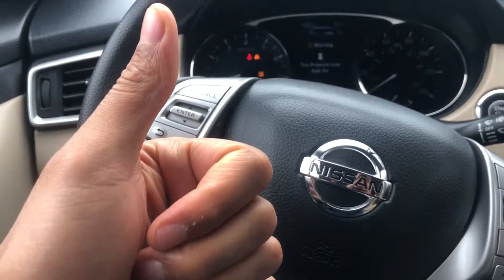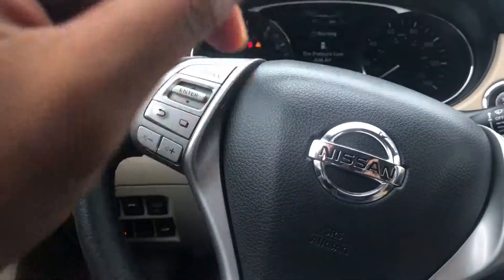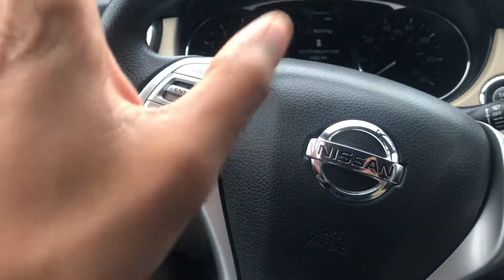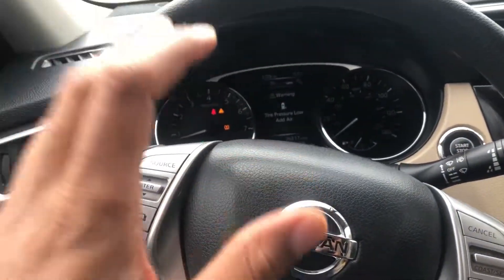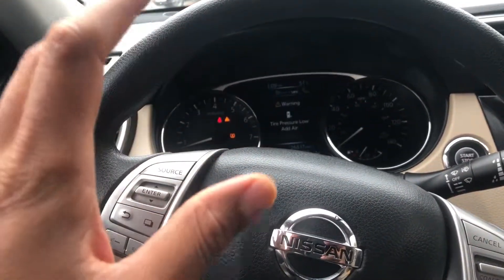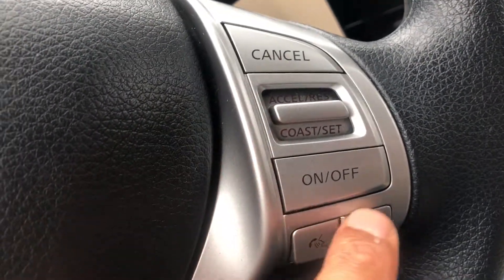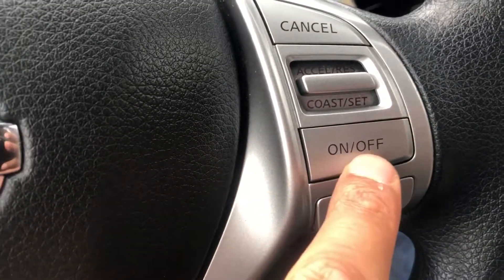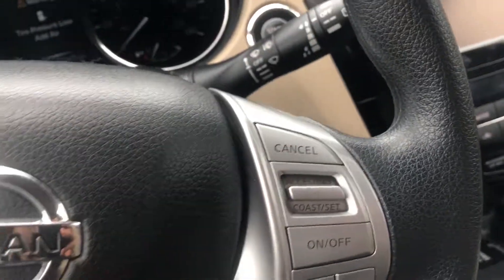Nissan Rouge – Cruise control location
It is video sure where the cruise control is located in this Nissan Rogue .